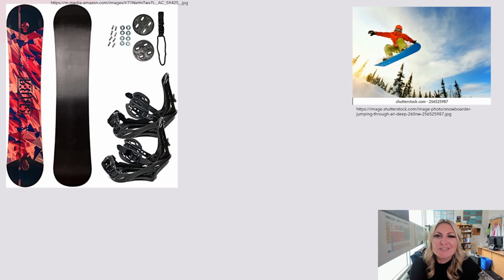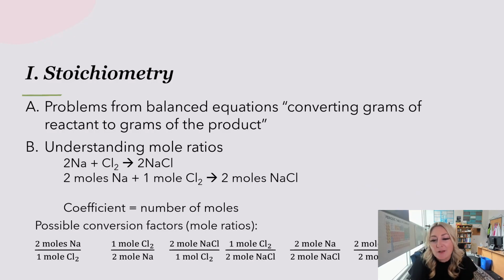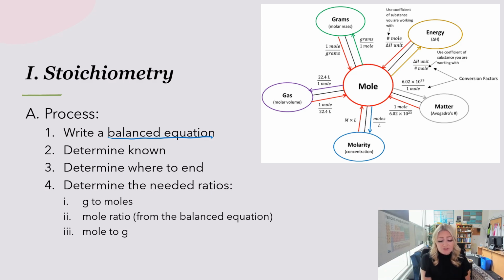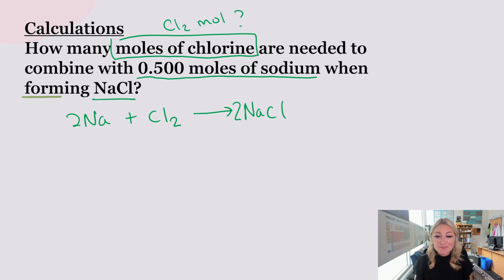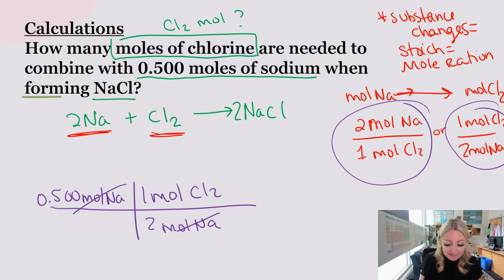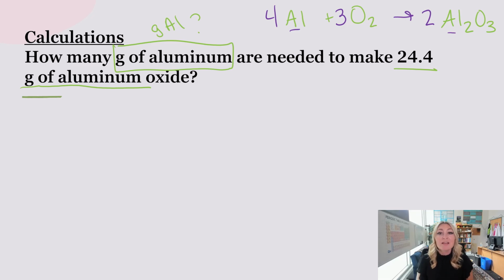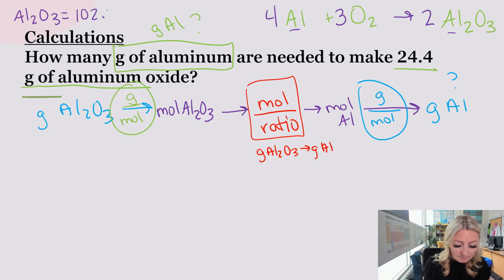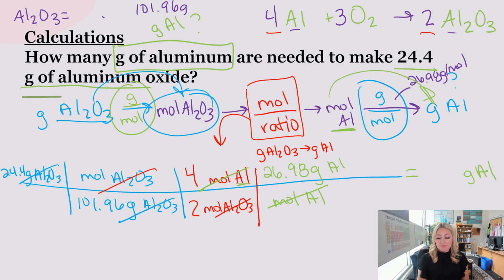Stoichiometry Su24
This video lecture covers how to complete stoichiometry cacluations.